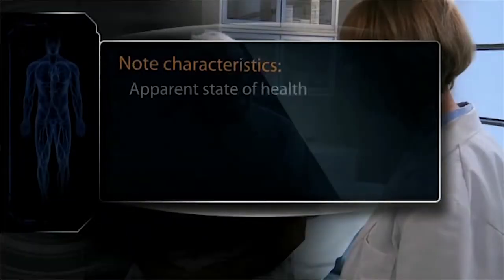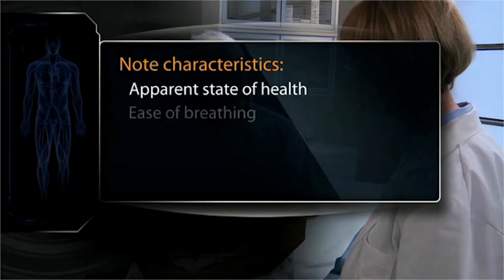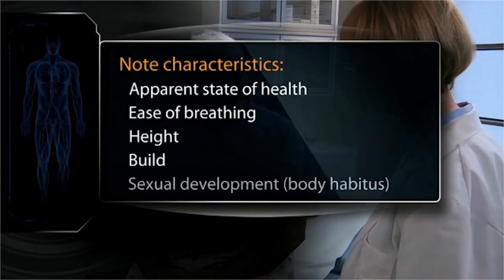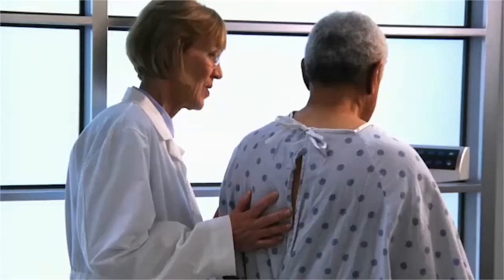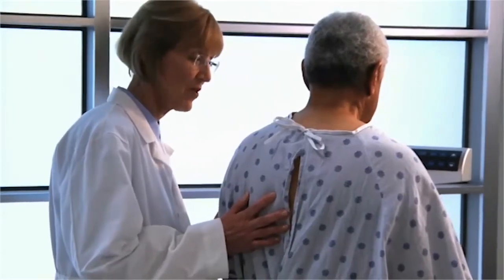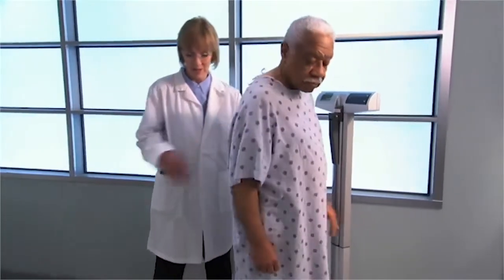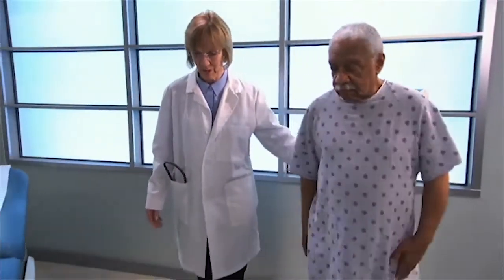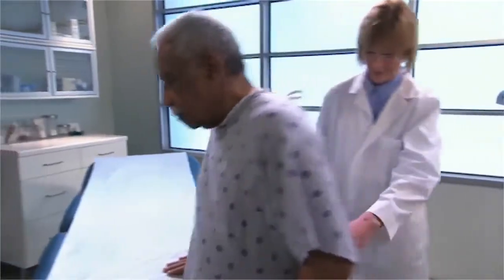Bates' Visual Guide to Physical Examination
A short introduction to Bates' Visual Guide to Physical Examination -Head-to-Toe and Systems-Based Physical Assessment and Clinical Reasoning Skills Videos.